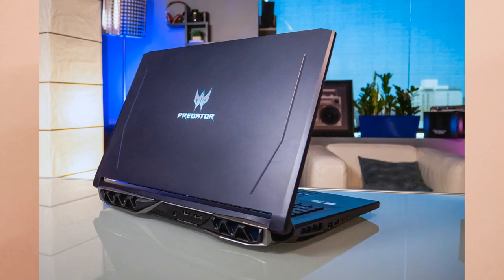Acer Predator Helios 500 | How much it Heats ? | Worth to Buy or Not ? & My Opinion 🔥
🔥Acer Predator Helios 500

Suggested Laptops👇
🔥Lenovo Ideapad 330 Ryzen 5
🔥Lenovo Ideapad 330 Core i5 8th Gen DOS
🔥Lenovo Ideapad 330 Core i5 8th Gen Windows 10
🔥Acer Aspire 5 i5 8th Gen MX150
🔥Acer Swift 3 Ryzen 5
🔥Acer Nitro 5 Ryzen 5
🔥MSI GL Series Core i5 8th Gen GTX 1050
🔥Asus ROG Strix Core i5 8th Gen
🔥Acer Predator Helios 300 Core i5 8th Gen GTX 1050ti
🔥Acer Predator Helios 300 Core i7 8th Gen GTX 1050ti
🔥Acer Predator Helios 300 Core i7 8th Gen GTX 1050ti 144 Hz
🔥MSI GL Series Core i5 8th Gen (GTX 1050ti)
🔥MSI GL Core i7 8th Gen GTX 1050ti
🔥Asus ROG Strix Core i7 8th Gen GTX 1050ti
🔥Acer Predator Helios 300 Core i5 8th Gen GTX 1060
🔥MSI GV Core i5 8th Gen GTX 1060
🔥MSI GV Series Core i7 8th Gen GTX 1060
🔥MSI GL63 8RE-455IN i7 8th Gen GTX 1060